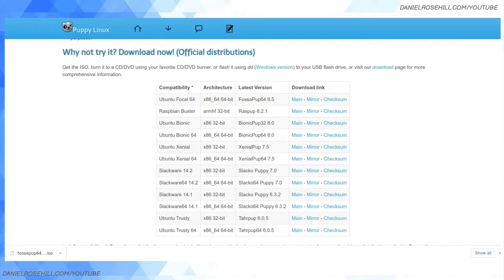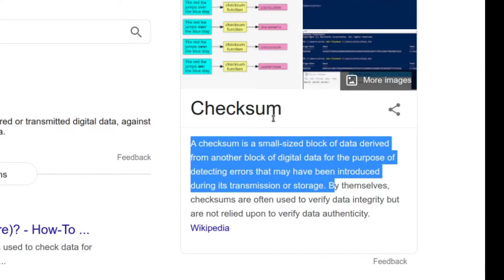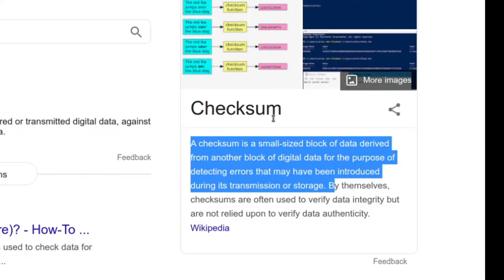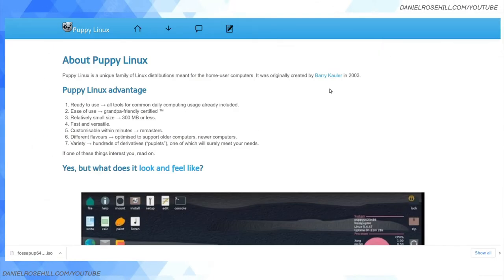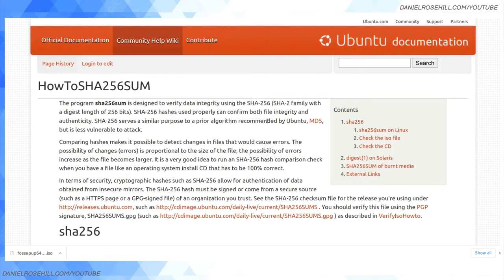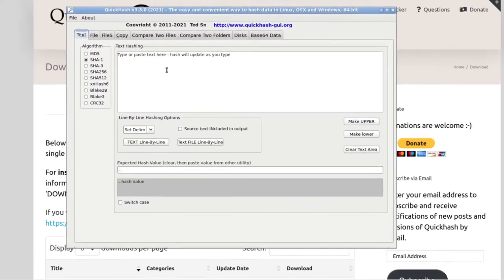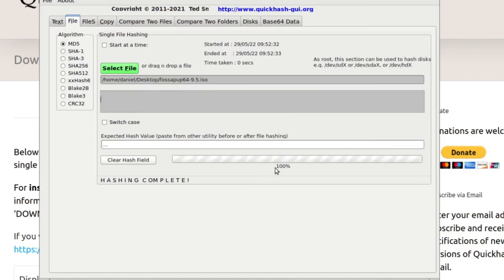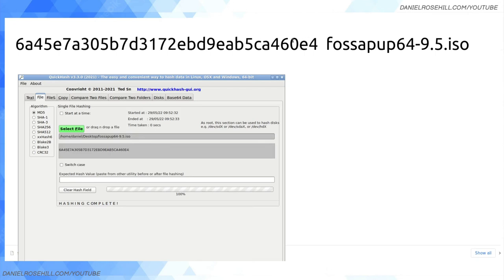Checksum File Calculators In Ubuntu Linux (QuickHash And Sha256 CLI)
There are several programs available on Ubuntu Linux for calculating the checksum of files downloaded from the internet (or subsequent backup copies of original file groupings).

And the SHA-256 GUI.